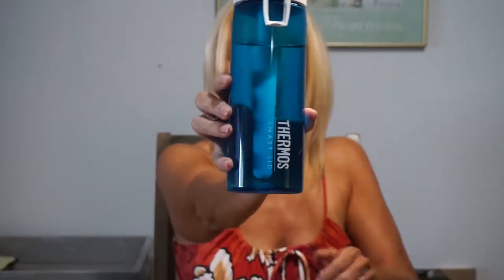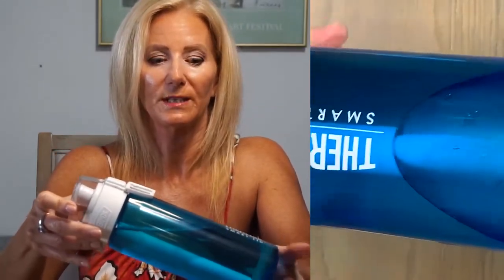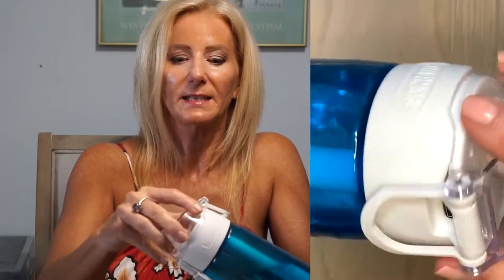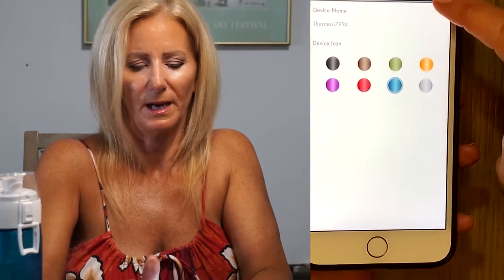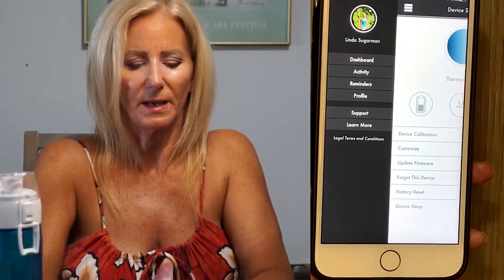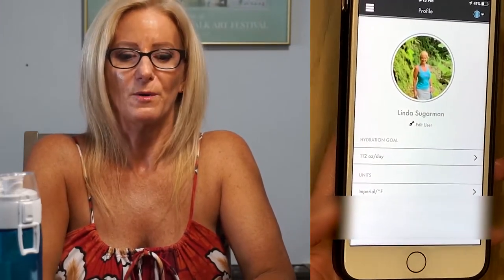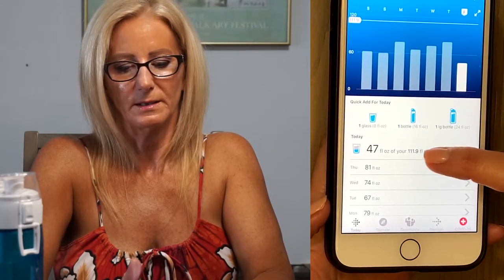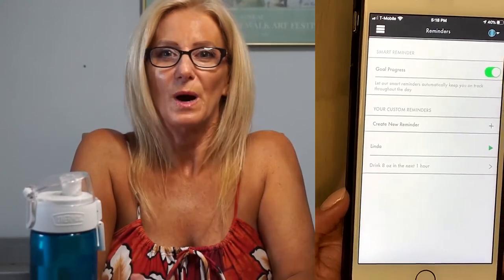How I increased my water intake using this!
Welcome back! Can't keep track of how much water you drink?  Watch this.  A review on the Thermos Smart Lid.
( I am not a paid spokesperson or endorser, just sharing my opinion of this product).

If you have any special items that have helped you, please let me know in the comments and of course, if you feel comfortable, I'd love to hear your story while I share mine.

The goal of this channel is to show my journey and progress to eliminate Cellulite on my legs, butt and thighs.

Cheers!